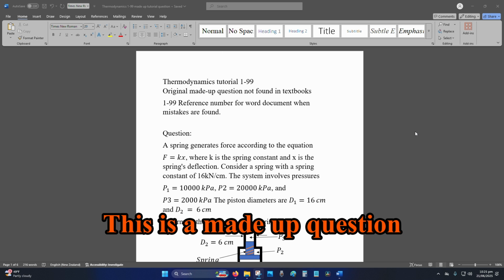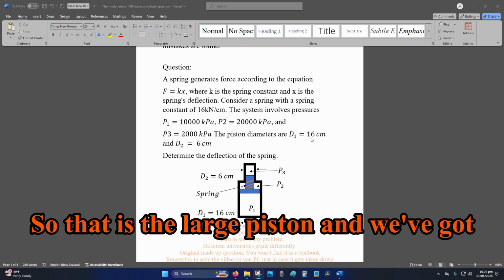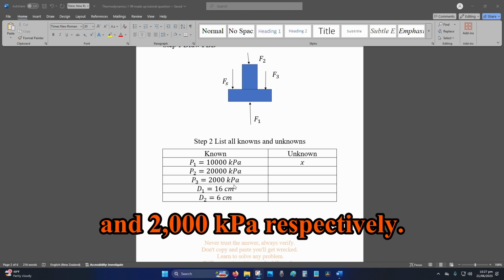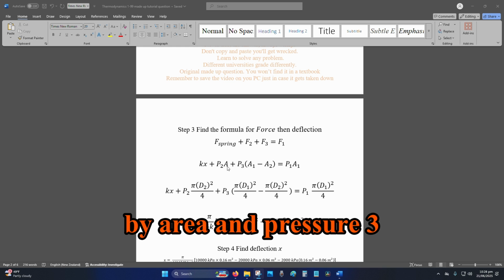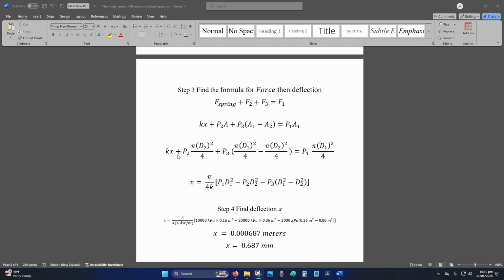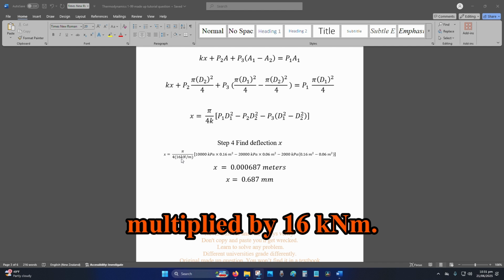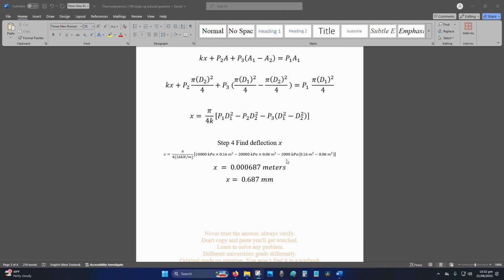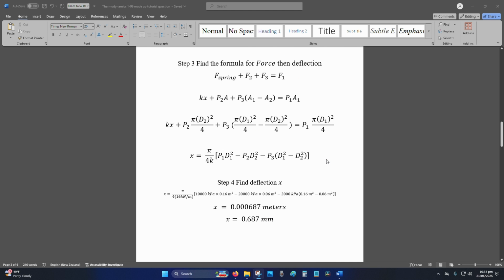Thermodynamics made up question 1-99 A spring generates force according to the equation F=kx, where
A spring generates force according to the equation F=kx, where k is the spring constant and x is the spring's deflection. Consider a spring with a spring constant of 16kN/cm. The system involves pressures P_1=10000 kPa, P2=20000 kPa, and P3=2000 kPa The piston diameters are D_1=16 cm and D_2  = 6 cm Determine the deflection of the spring.

1.99 Reference number for word document when mistakes are found

This is a similar question to The force generated by a spring is given by F = kx, where k is the spring constant and x is the deflection of the spring. The spring of Fig. P1–99 has a spring constant of 8 kN/cm. The pressures are P1 = 5000 kPa, P2 = 10000 kPa, and P3 = 1000 kPa. If the piston diameters are D1 = 8 cm and D2 = 3 cm, how far will the spring be deflected? However the content in the video fully original, The question is not the same, the working and explanation is solved in my own way